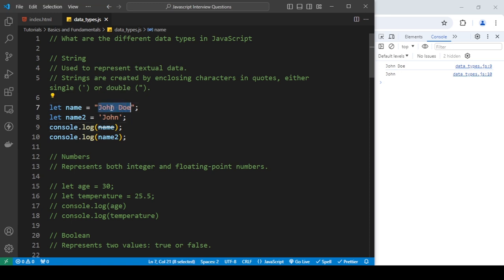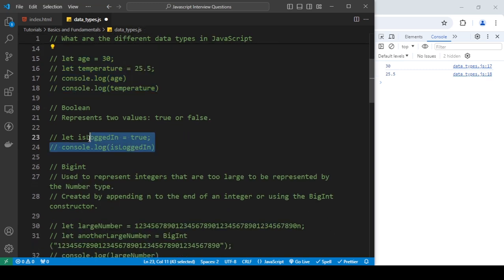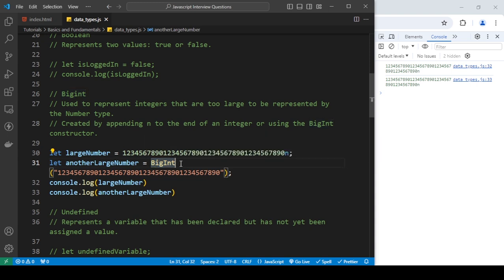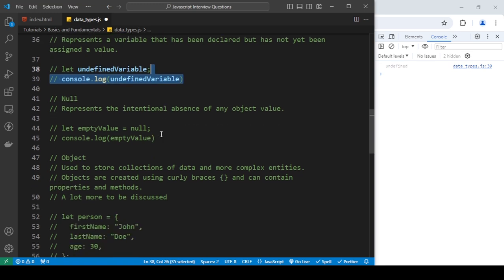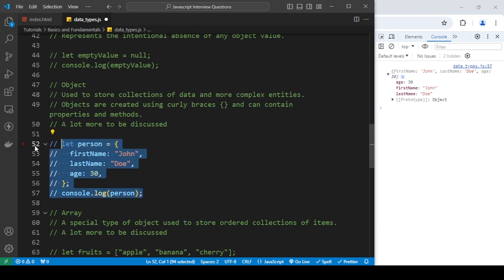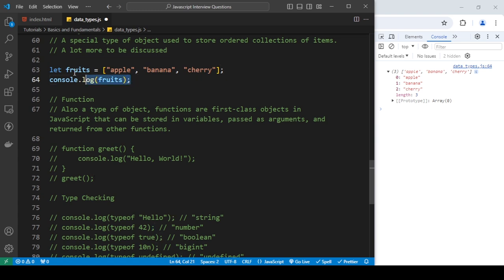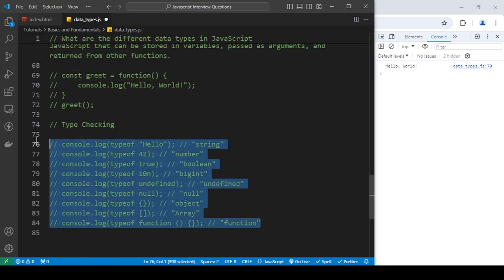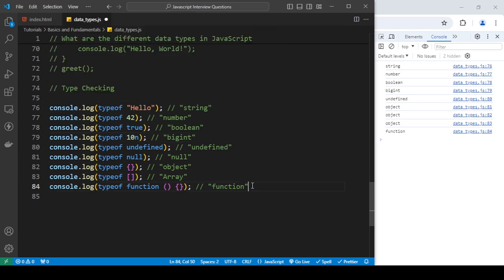Data-Types In Javascript | Javascript Tutorial for Beginners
Welcome to our JavaScript tutorial for beginners! In this video, we'll explore everything you need to know about data types in JavaScript. You'll learn what data types are, how to use them effectively, and how to check the type of a variable. We'll also cover the key differences between various data types with practical examples. Whether you're new to JavaScript or looking to solidify your understanding, this tutorial has you covered.